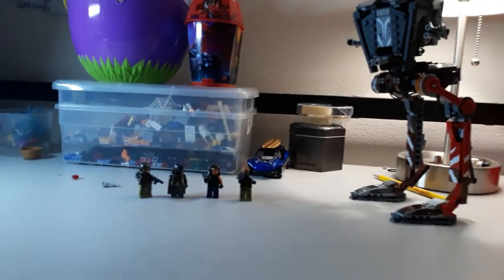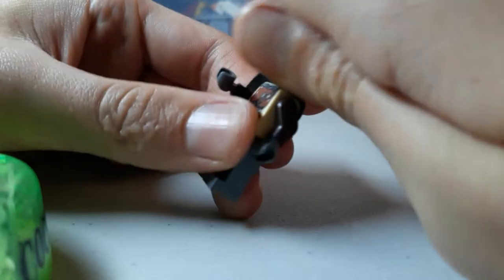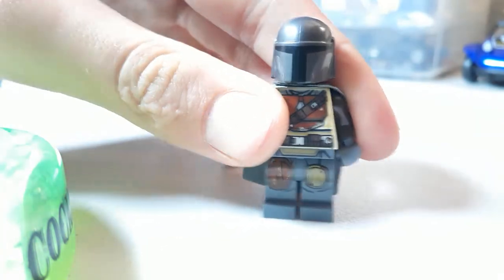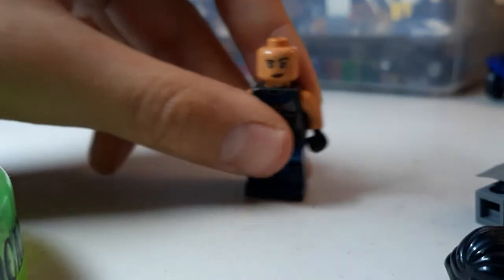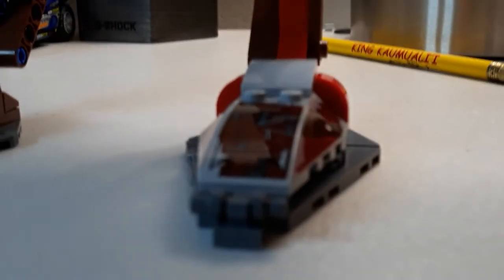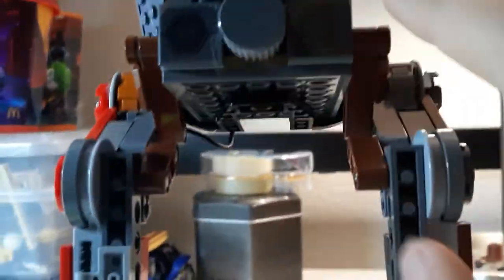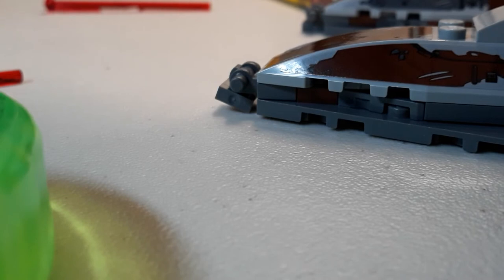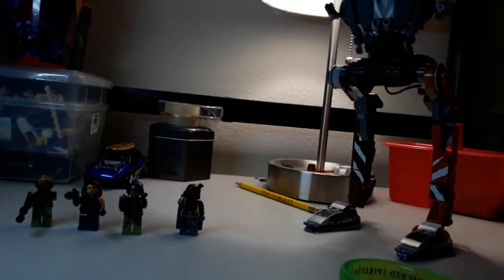Lego MANDALORIAN SET REVIEW AT ST RAIDER 75254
Lego FROZEN CHRONICLE 22 2020